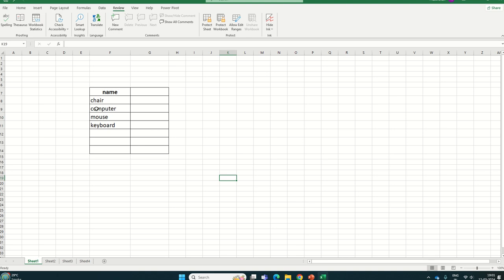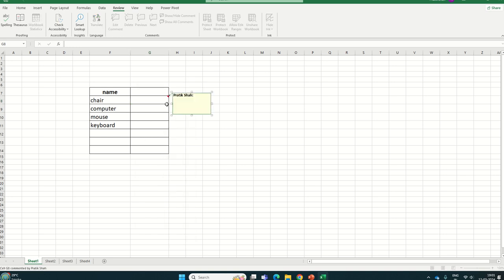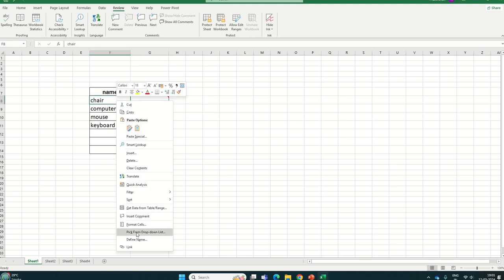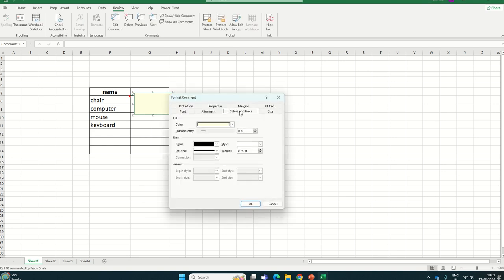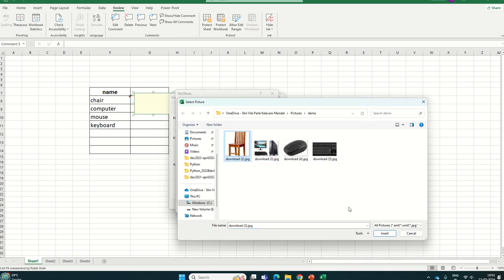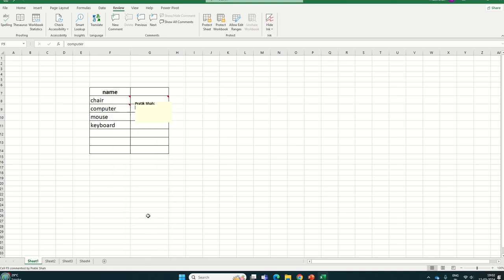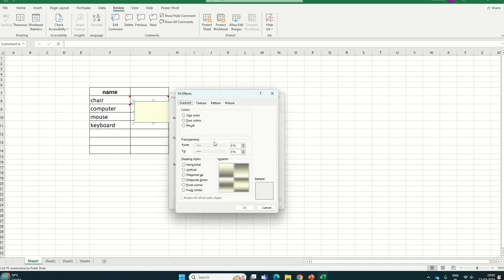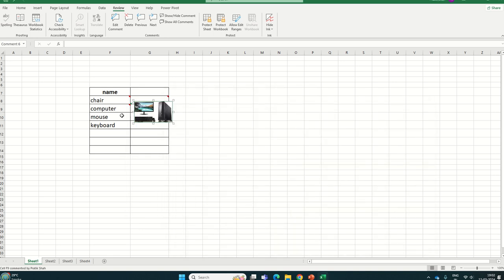Excel tips & tricks #45|Excel shortcut tips for displaying image while moving mouse to cell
Excel tips & tricks #45|Excel shortcut tips for displaying image while moving mouse to particular cell | MUST WATCH
procedure:
1)right click on cell
2)select insert comment
3)remove comment text
4) right click on comment and click on format
5)select color and lines
6)select fill effects
7)select picture from your computer
8) Done